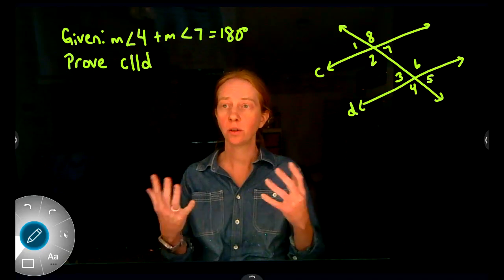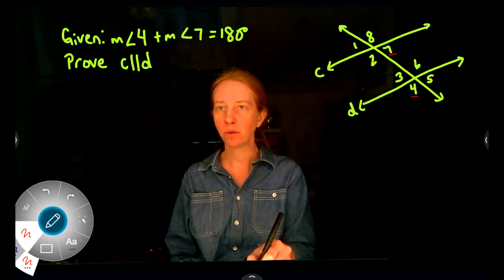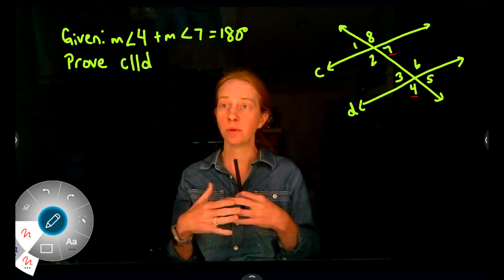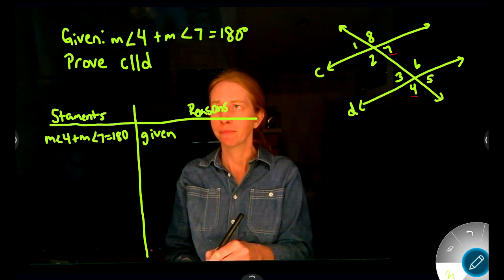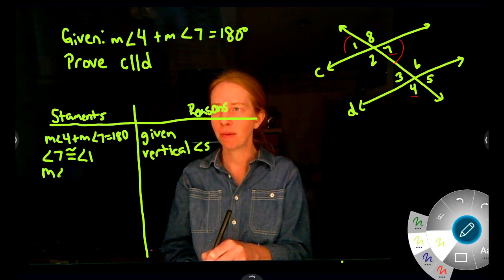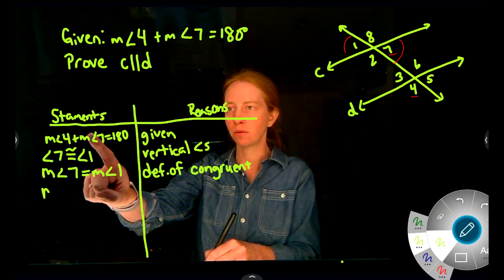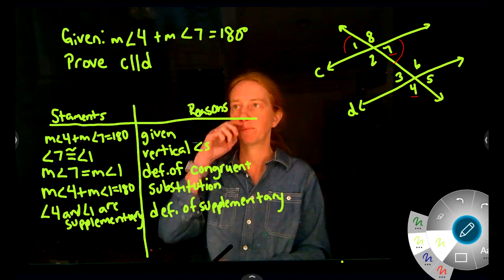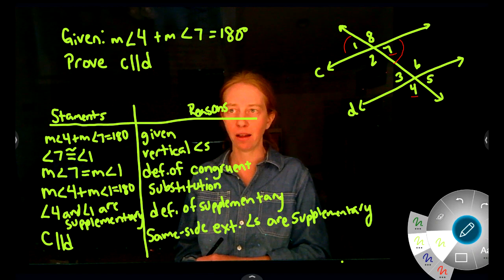Proof - Are the lines parallel?